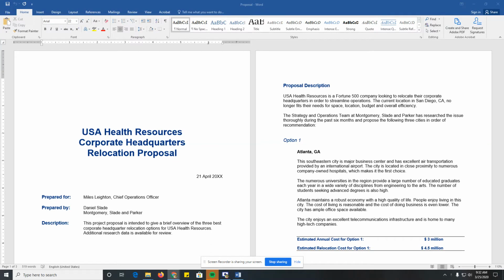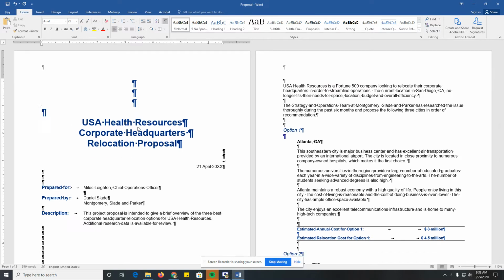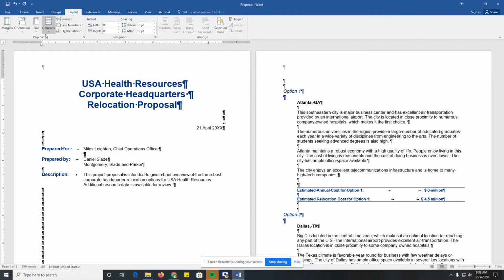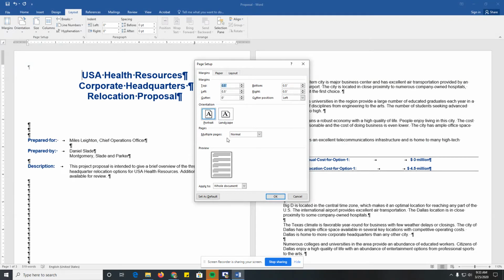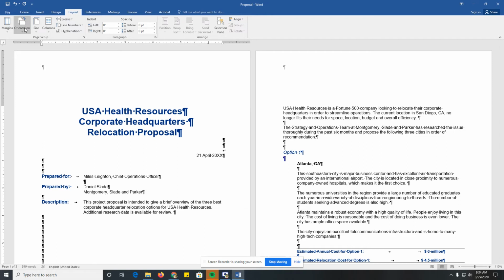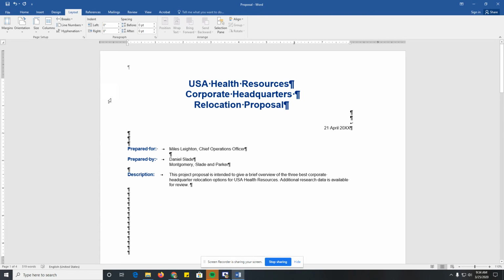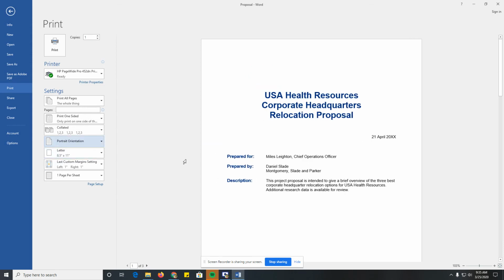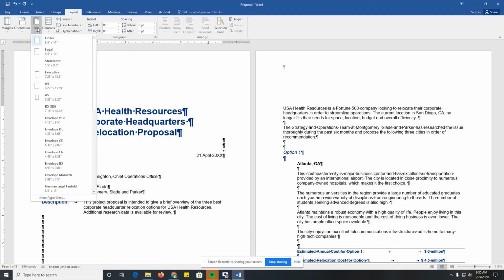Word Chapter 5 Part 1 Margins